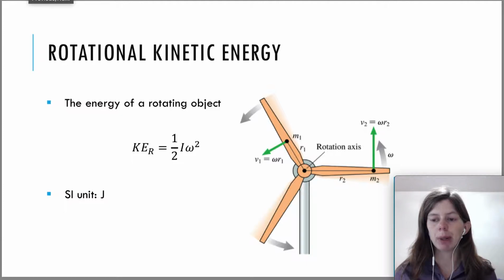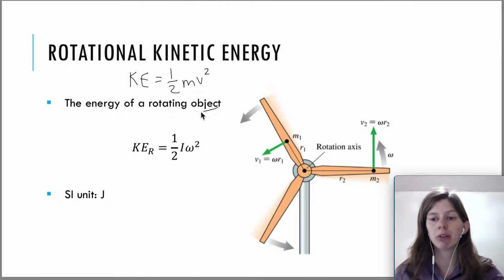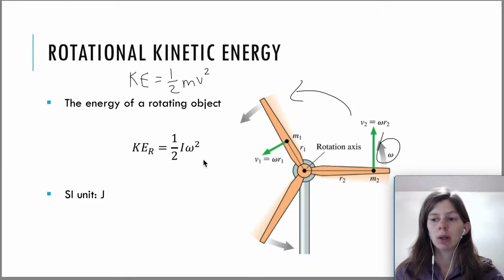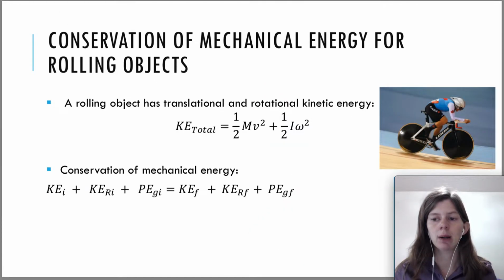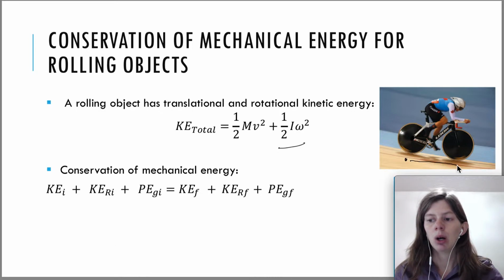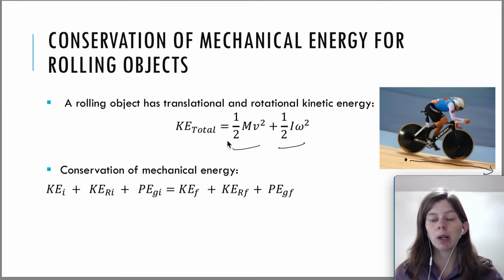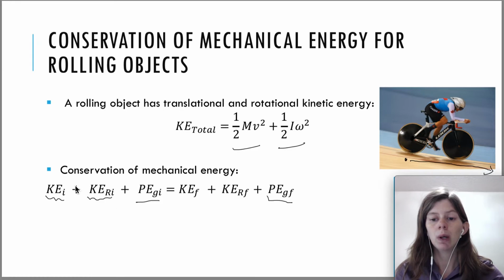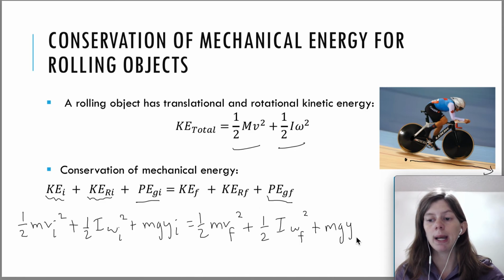v060a rotational energy